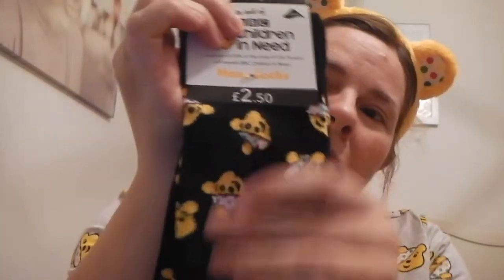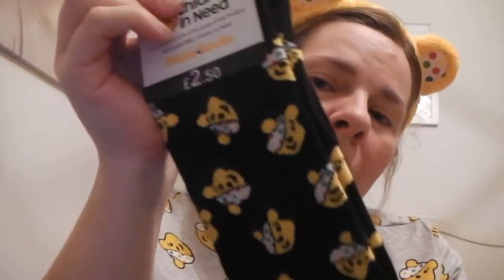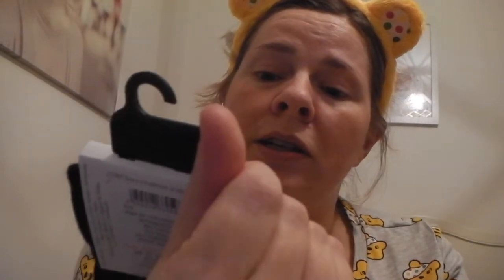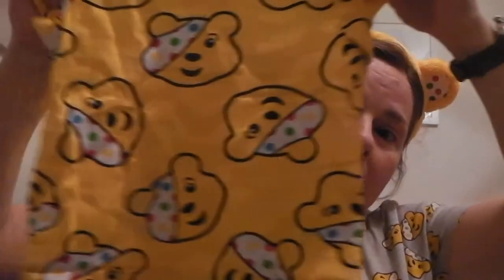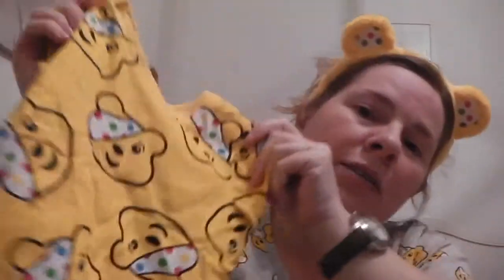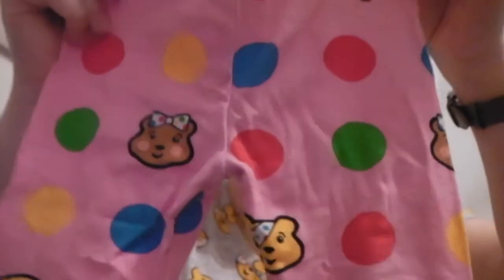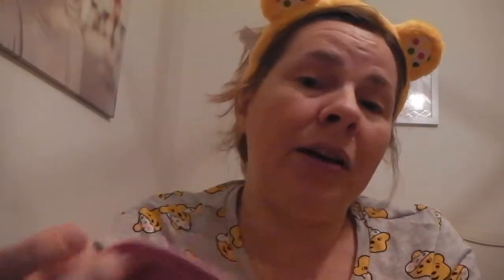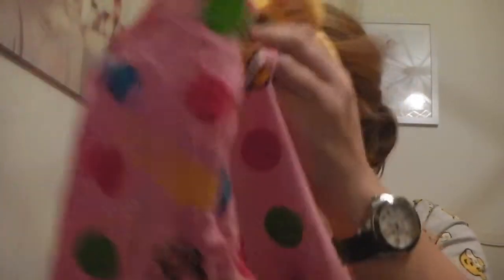How this Mini Asda Haul 2017 Supports Children In Need